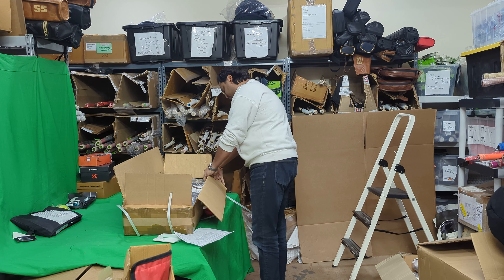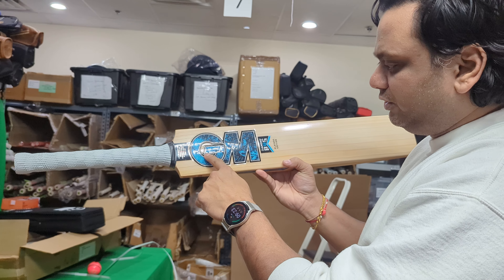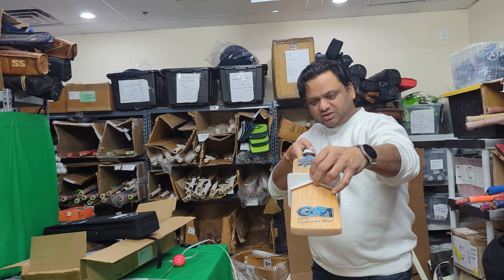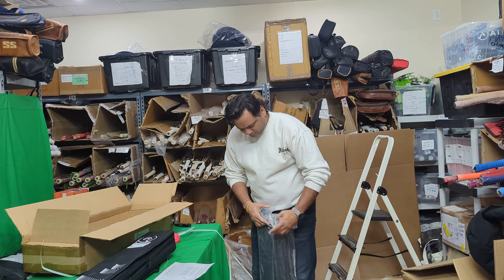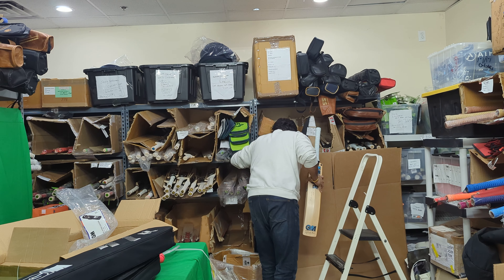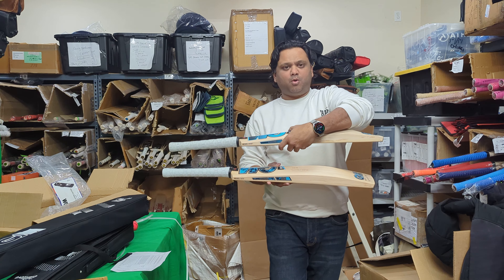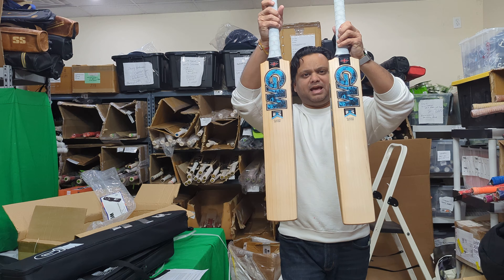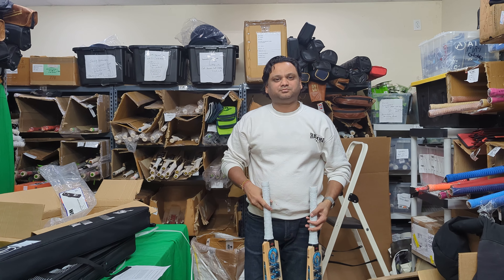GM Ben Stokes Original Players Bat 2024 -Unboxing and Review Video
GM BEN STOKES PHASE II PLAYERS EDITION CRICKET BAT 2024 - ORIGINAL L.E. Specification, Special Selection. The finest unbleached seasoned Grade 1 English Willow. Selected for grain structure and weight. Limited by willow availability .Bats individually tested to ensure 5 Star performance. Fitted with top quality treble spring multi-piece cane handle for outstanding feel, flex and control .Players Edition Bats supplied with Protective Bat Case. Ben is currently using Diamond labels with the following bat dimensions: Swell depth = 65mm; Edge depth = 39mm.
Weight between 2.10lb -2.11lb. Hex Grip.
Also we have received all the latest model GM 2024 Cricket Bats.

Content of this Video:
00:00 - 00:25 - Introduction of GM BEN STOKES PHASE II PLAYERS EDITION CRICKET BAT 2024
00:25 - 03:25 - BAT #1 of GM BEN STOKES PHASE II PLAYERS EDITION CRICKET BAT 2024
03:25 - 06:10 - Bat #2 of  GM BEN STOKES PHASE II PLAYERS EDITION CRICKET BAT 2024